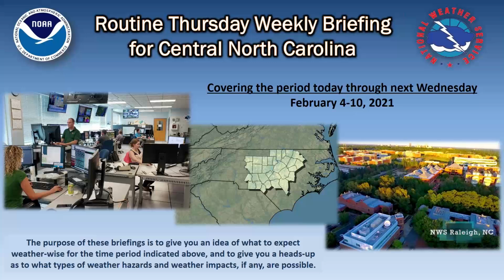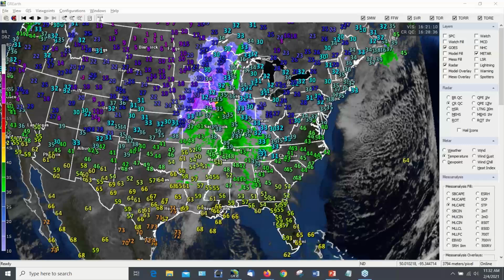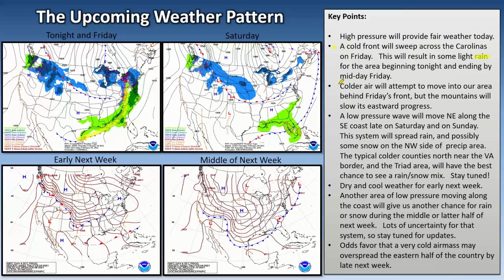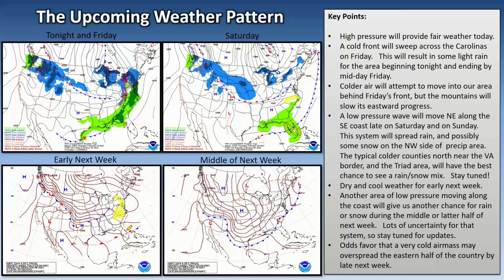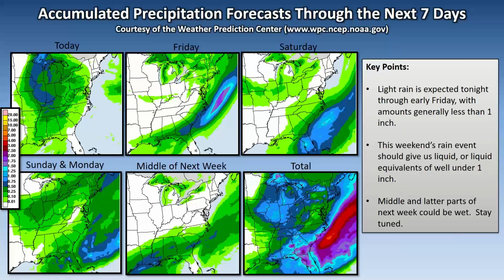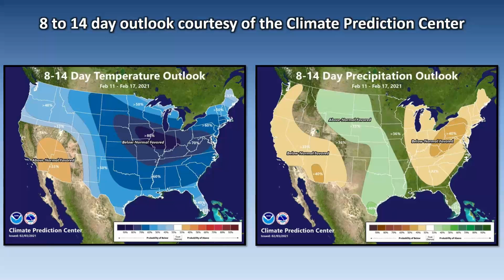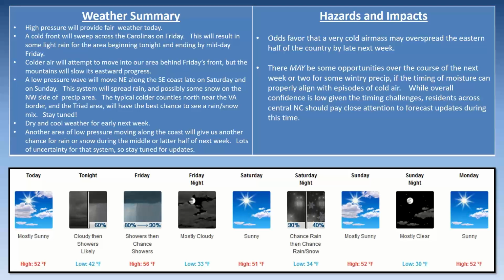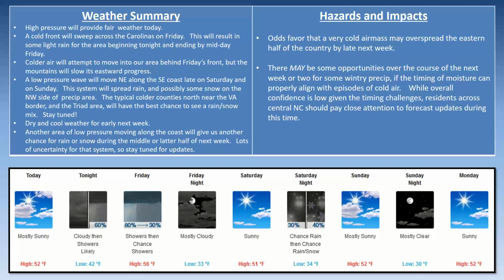NWS Raleigh Routine Thursday Briefing for Central NC 11:30 AM Feb 4, 2021